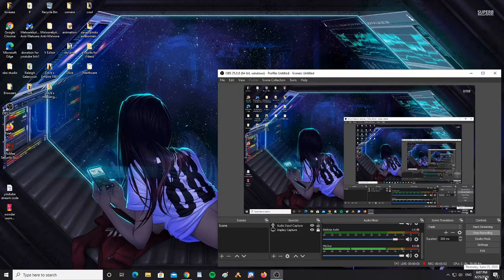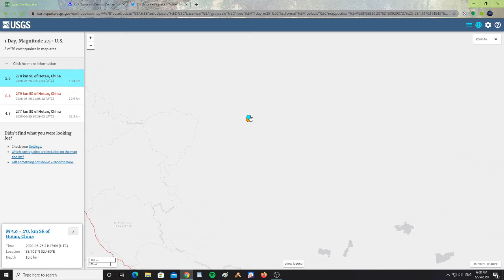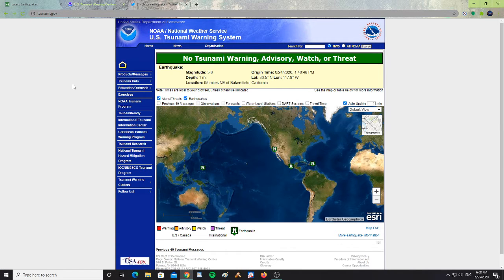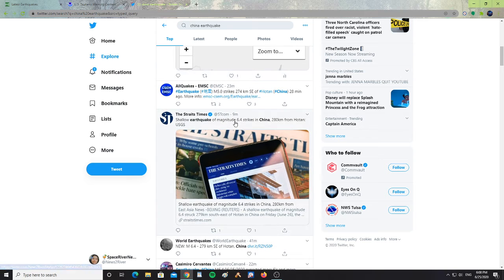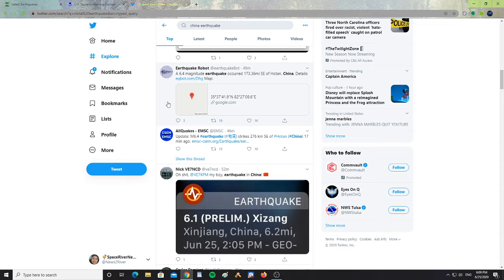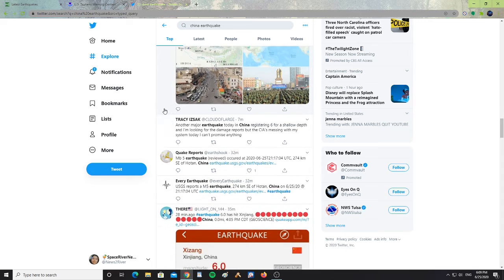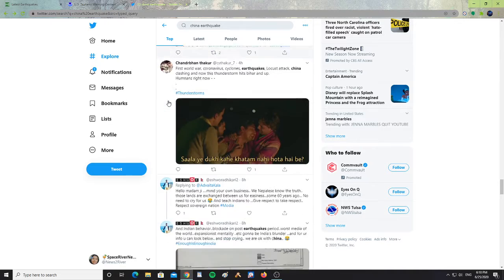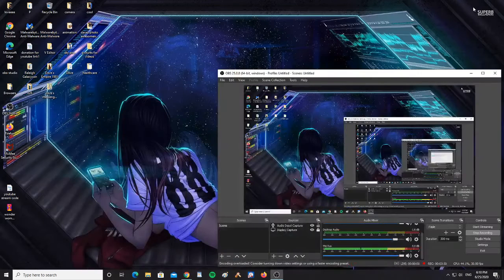6.4, 5.0 and 4.7 Earthquake China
Earthquakes in China